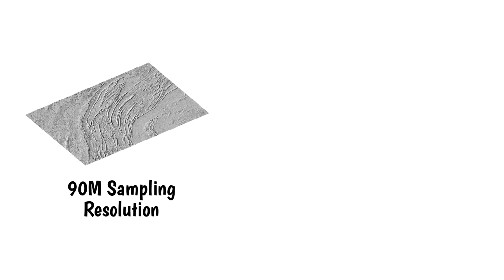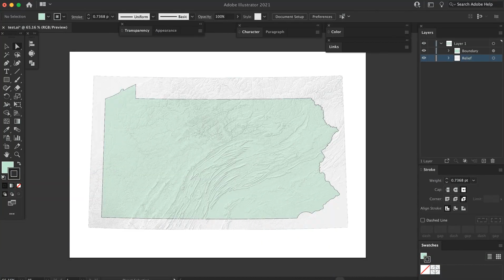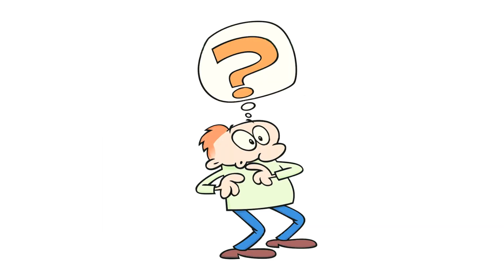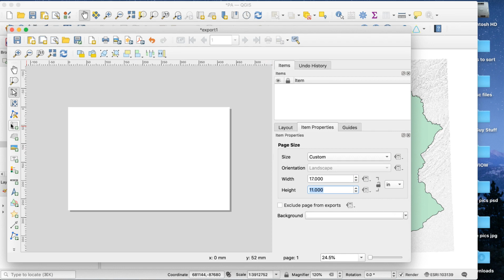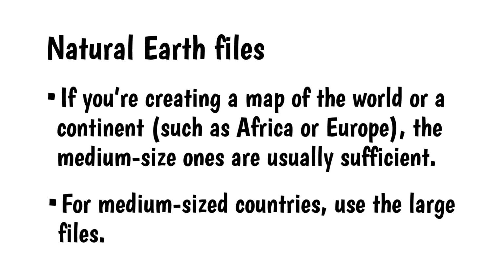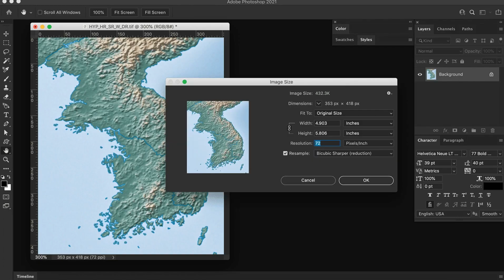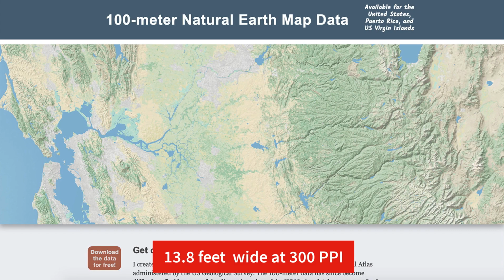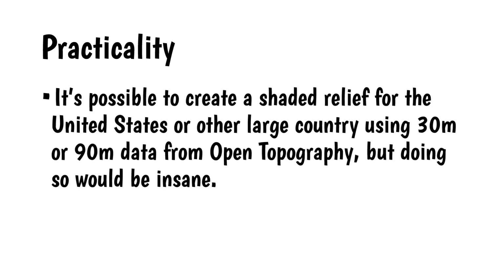QGIS Output Resolution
This video explains the difference between sampling and output resolution of shaded relief. It details two methods for controlling the output resolution of files exported from QGIS to produce the desired output resolution for print projects.